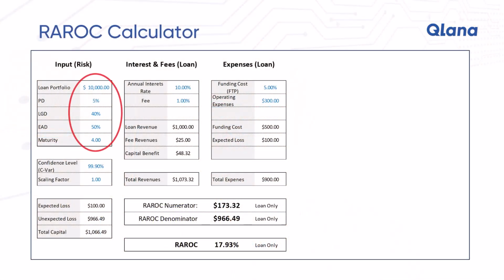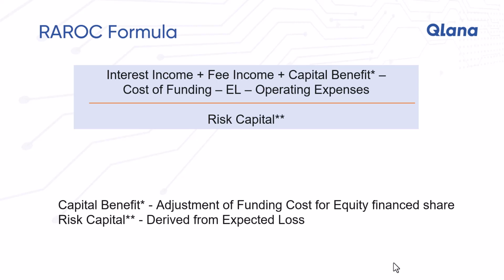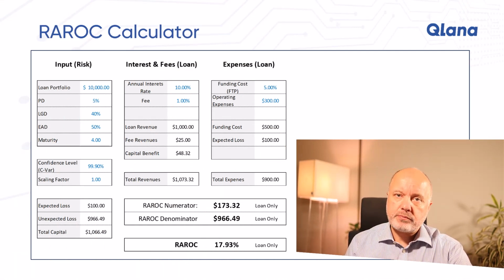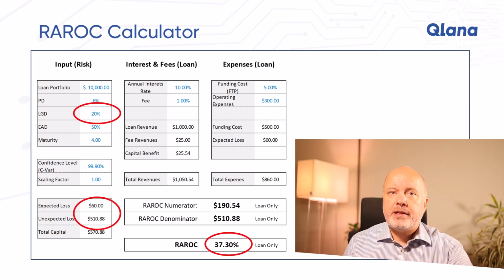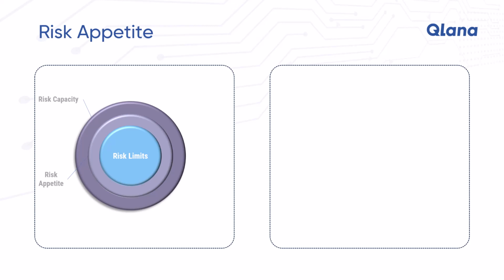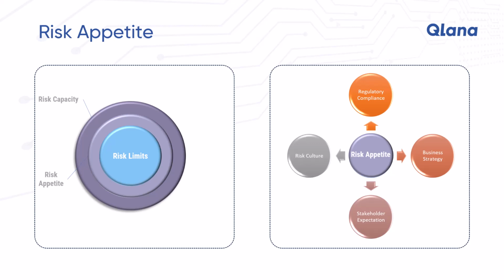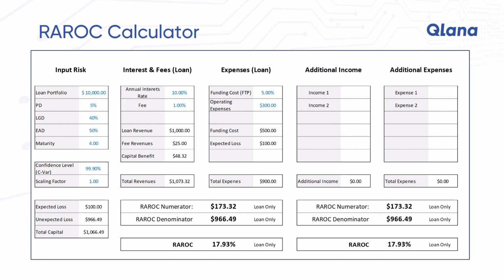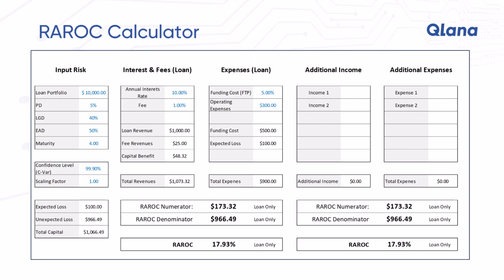9) Risk Appetite and Relationship Pricing - part 2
This video is part 9 of the blog series on "Digital Transformation and Business Strategies for Financial Institutions prepared by Q-Lana. Risk Appetite and Relationship Pricing are essential concepts to support the Business Strategy based on Customer Centricity and Risk Management. In this video, we explain the calculation of RAROC and go deeper into the details of appetite and pricing.

About this Blog:
Digital Transformation is a key task for Financial Institutions. While important, it needs to be embedded in a feel-founded business strategy. At Q-Lana we see great opportunities for local and regional Financial Institutions to stay or become relevant service providers for clients in their business areas. It does require a focused approach and planning as well as outside support. In this blog series, we have collected our knowledge and ideas about Digital Transformation and Business Strategy. We have solved the content in 11 Chapters. You can learn about these concepts in the video or in summaries on our blog. We look forward to your feedback.

About Q-Lana:
We have developed a low-code-based Open Banking/Digital Lending and Asset Management Platform. Our banking platform is used by multiple financial institutions in lower and middle-income countries, and by asset managers around the world. In our blog, we will share with you our expertise and ideas about how to organize financial services, how to develop a successful business model for the next decades, how to manage risks, and how to implement all the ideas and concepts in the right speed and sequence.

It is our mission to strengthen financial institutions to provide better and more impactful financial services for customers. We achieve this through a focus on knowledge-based lending while emphasizing the human aspects of digitalization. Our work is focused on a combination of technology and advisory to ensure that the concepts and tools we offer are well implemented and meet our client’s expectations.